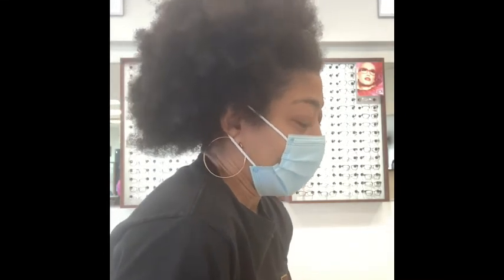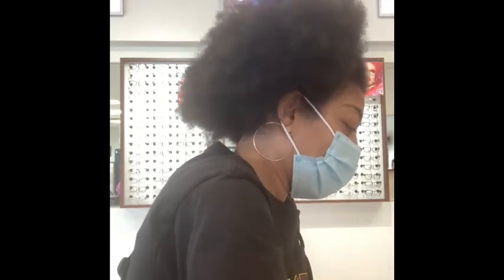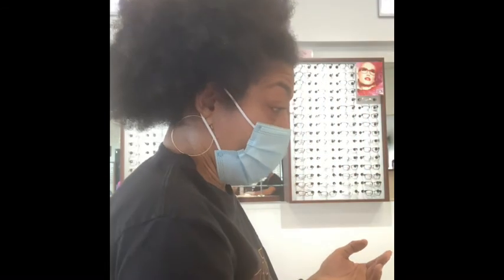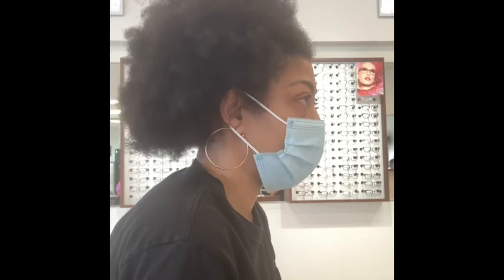Contact Class 9-17-21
I had to take a class to learn how to put my contacts in lol. Follow me on this journey as I have never worn contacts in my life. Peace and light!!